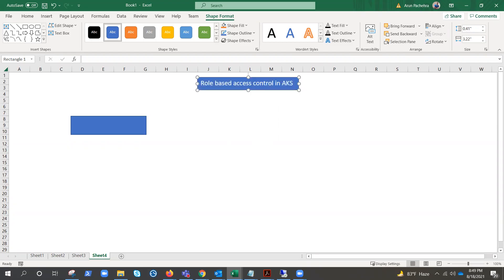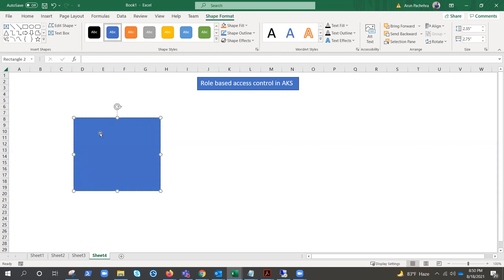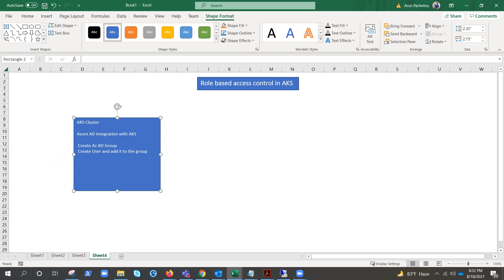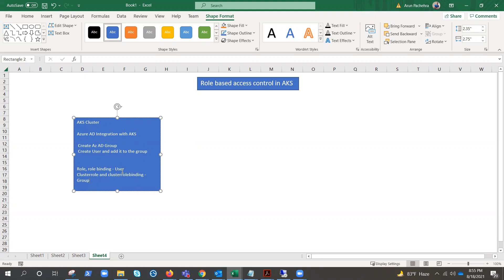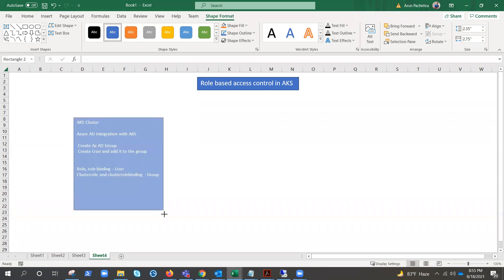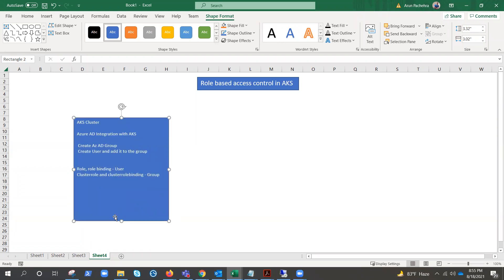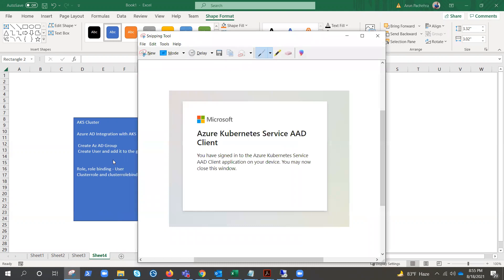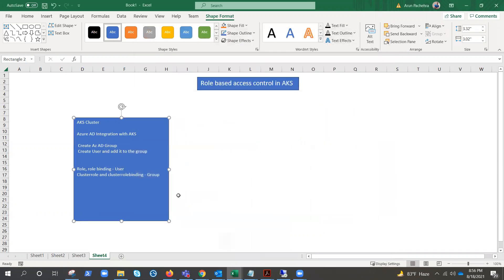AKS RBAC with Azure AD : Part-1